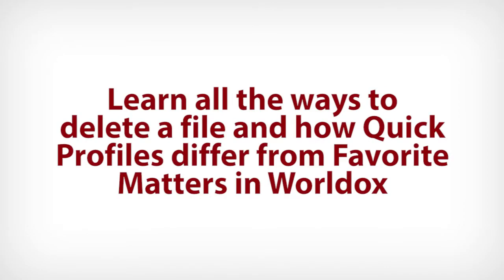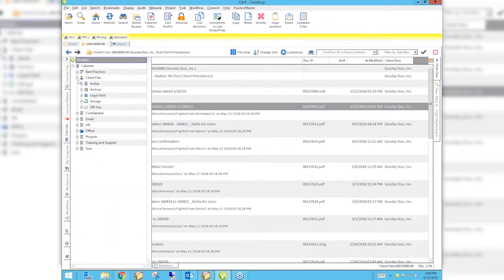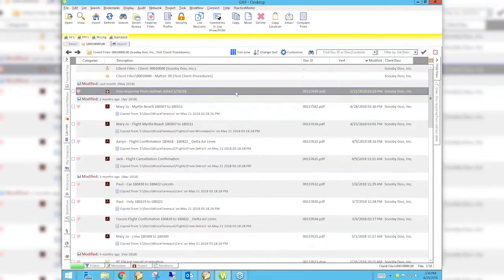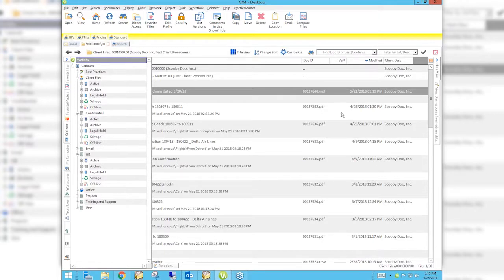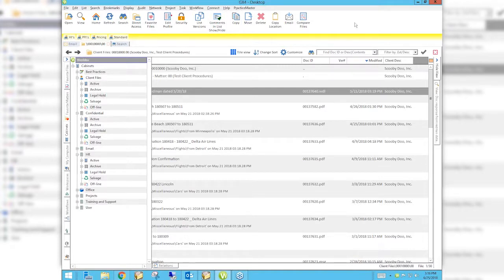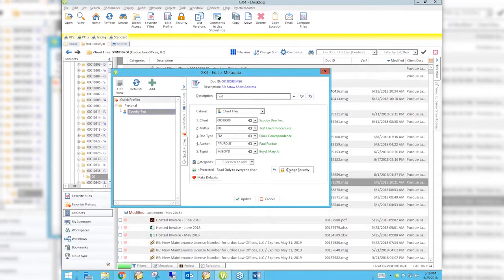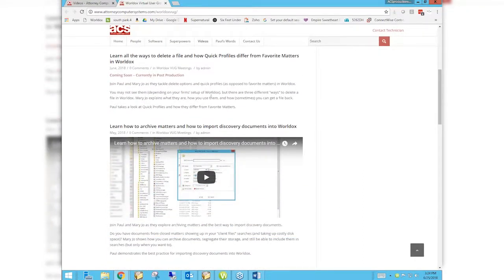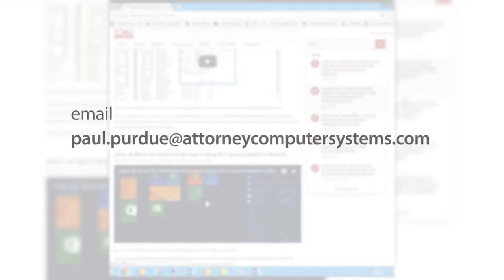Learn all the ways to delete a file and how Quick Profiles differ from Favorite Matters in Worldox